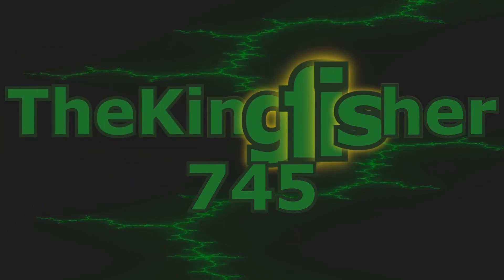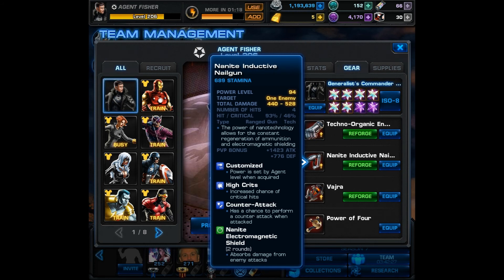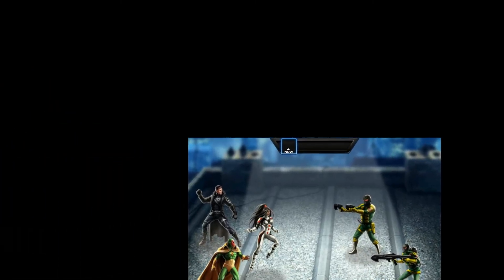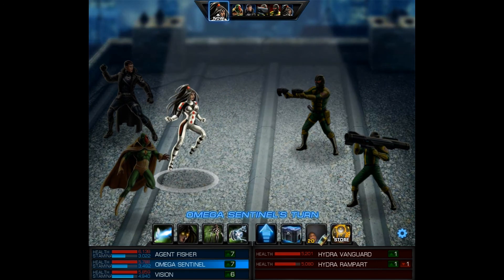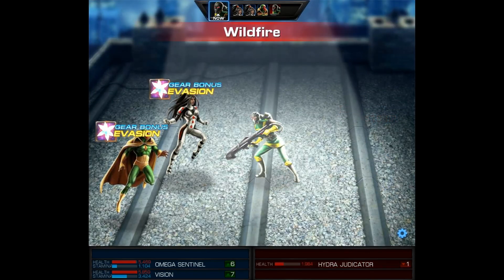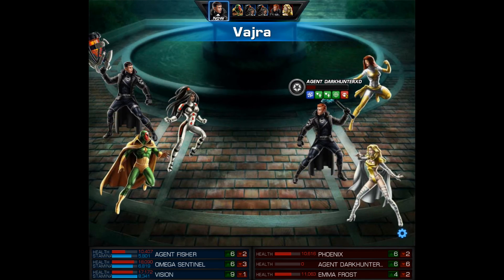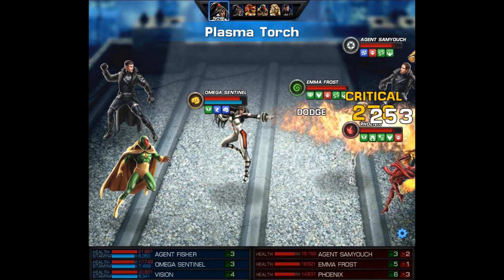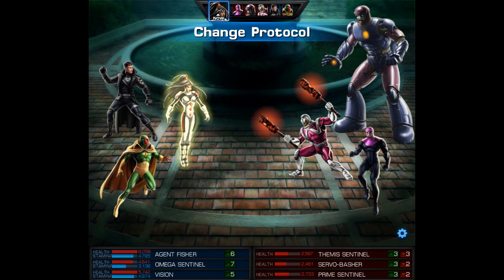Marvel Avengers Alliance Team Spotlight Episode 2: Team I,Robot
The team name is I,Robot for obvious reasons. Vision, Omega Sentinel, and Techno-Organic Endoskeleton equals a full team of robots/androids that would make Ultron proud.